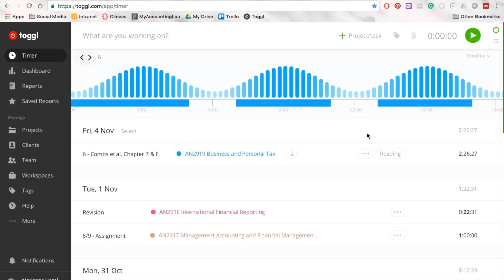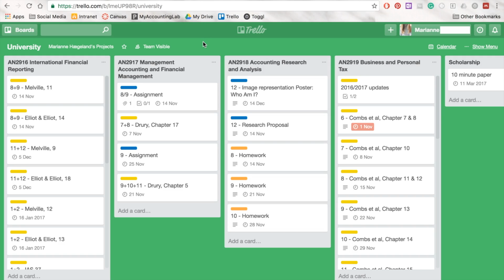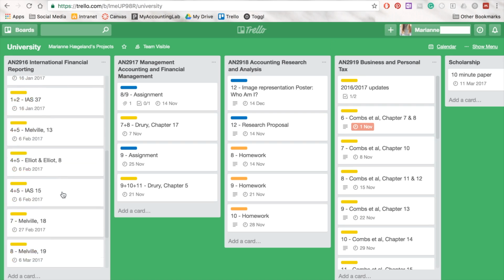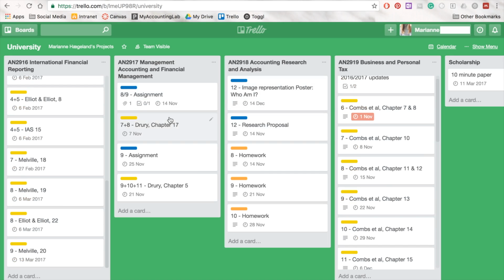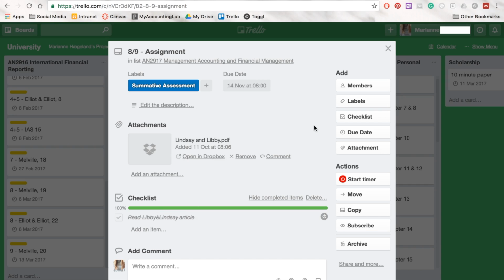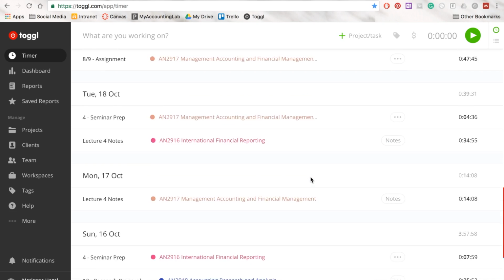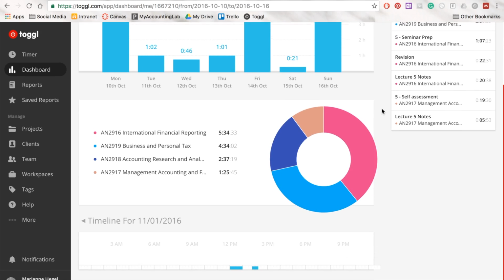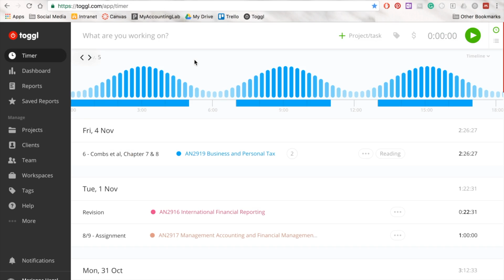Trello + Toggle For University // MaryPlethora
While I rely heavily on my bullet journal, my digital system really does keep me sane and on task. This is how I've been using Trello and Toggl to organise myself for university!

MUSIC
- UGH! by The 1975